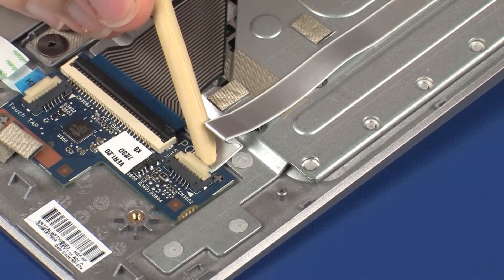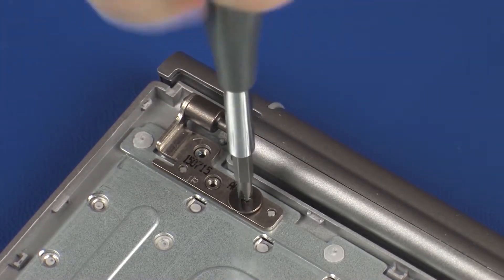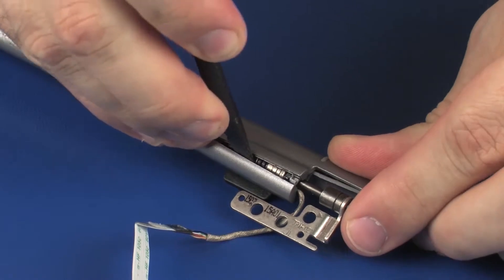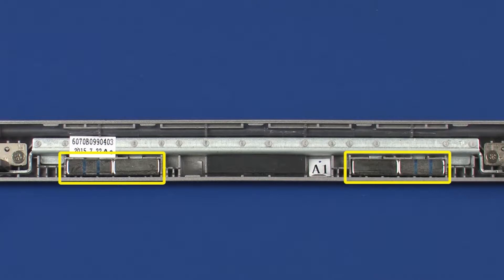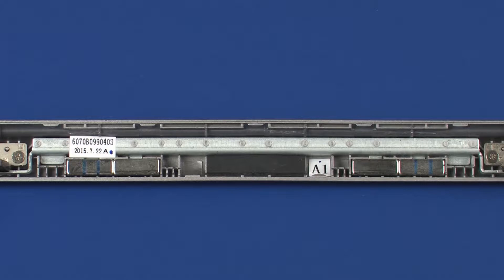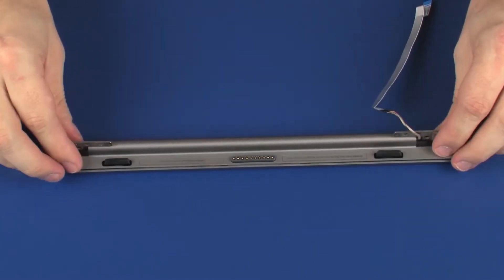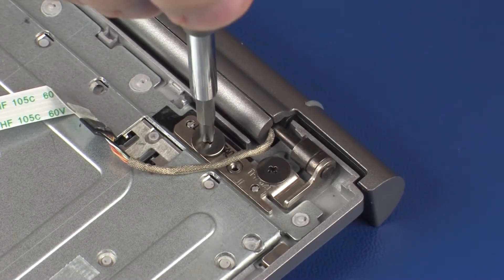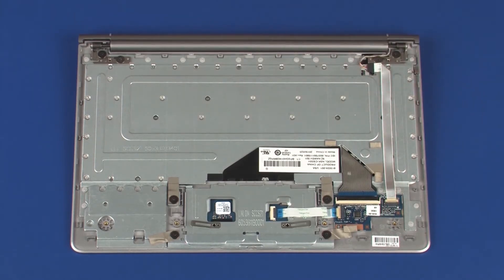Replace the Hinge Assembly | HP Pavilion x2 Detachable 10t-n000 Notebook | HP Support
Learn how to remove and replace the hinge assembly on the HP Pavilion x2 Detachable 10t-n000 notebook.